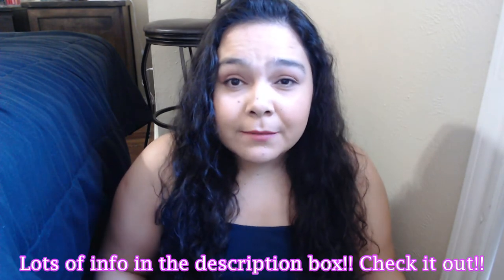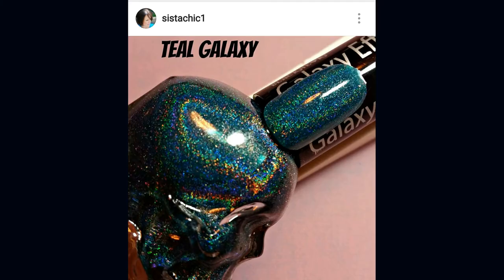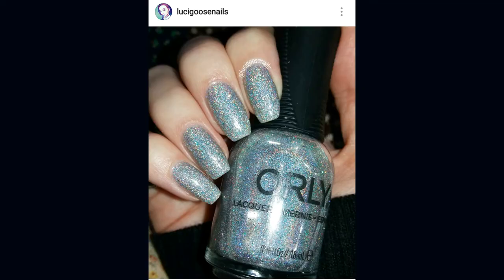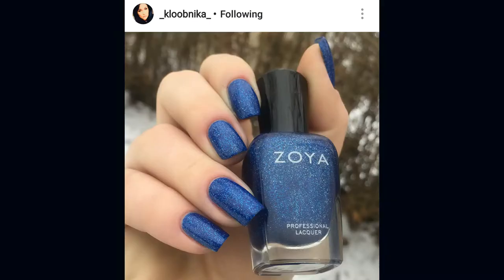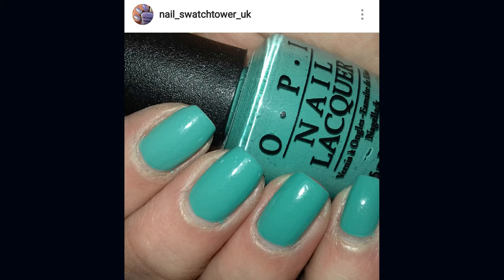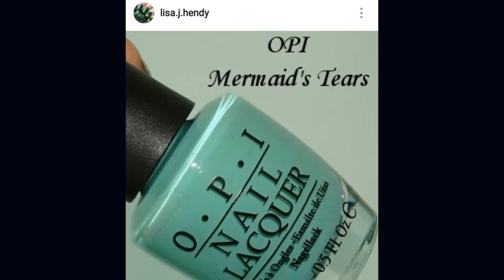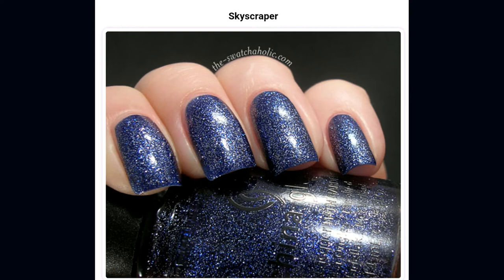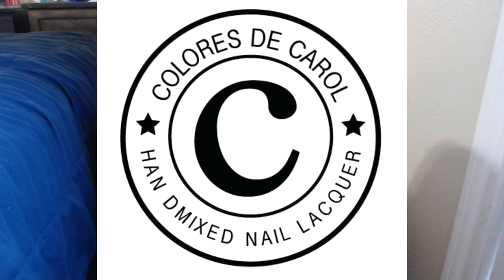My Current Wishlist/ Lemming List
Today I am sharing with you part of my current nail polish wish list/ lemming list! Follow all the Topic Tuesday fun

Hope you can join us on upcoming Topic Tuesdays!

**POLISHES MENTIONED:
Blackheart Beauty "Teal Galaxy Effect"
Orly "Mirrorball"
Morgan Taylor "Just for the Occasion"
Zoya "Dream"
Sinful Colors "Unicorns R Real"
OPI "Mermaid's Tears"
OPI "My Dogsled Is A Hybrid"
Sally Hansen Original Formula "Pacific Blue"
China Glaze "Skyscraper"

**PHOTO CREDITS: FOLLOW THESE BEAUTIES, YOU WON'T REGRET IT!